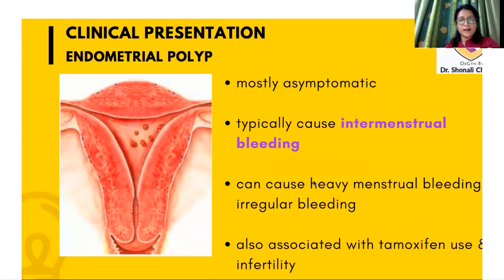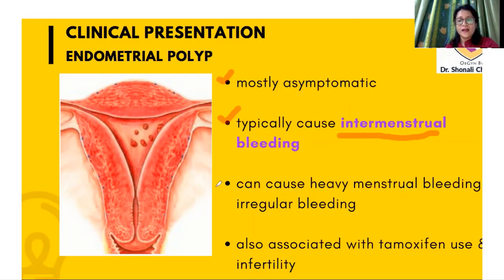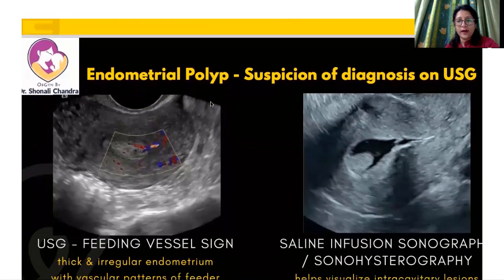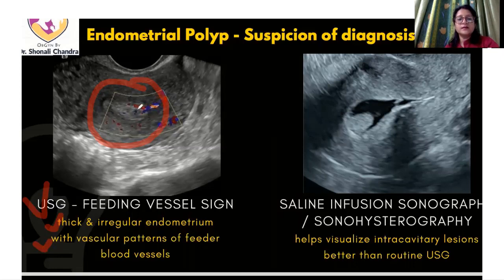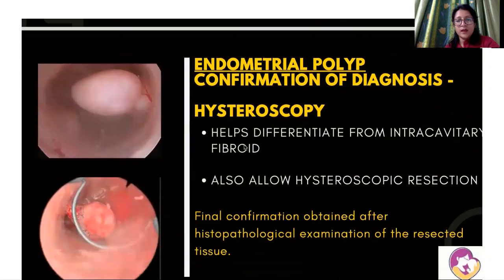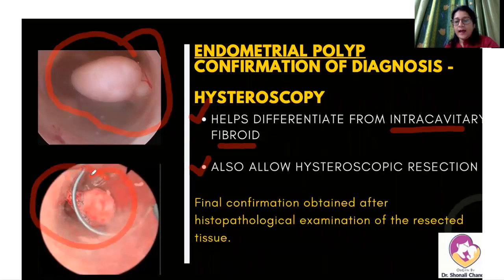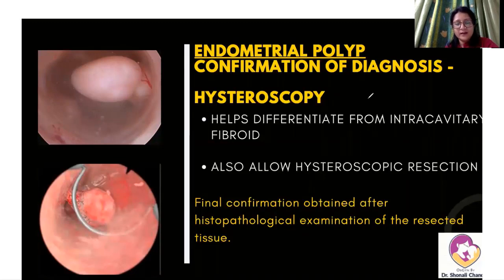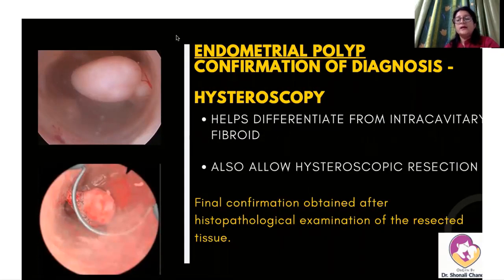Abnormal Uterine Bleeding - Endometrial Polyp - Dr. Shonali Chandra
Endometrial polyps are a common cause of abnormal and heavy menstrual bleeding in reproductive age women. The diagnosis can sometimes me missed on an ultrasound. Therefore, when the  abnormal bleeding does not respond to the usual medical management or curettages, endometrial polyps should always be kept in mind and hysteroscopic evaluation of uterine cavity should be done. Question from the topic has been recently asked in the NEET PG exam.